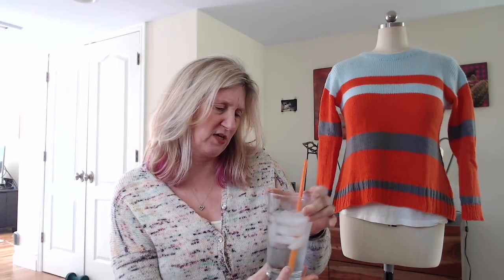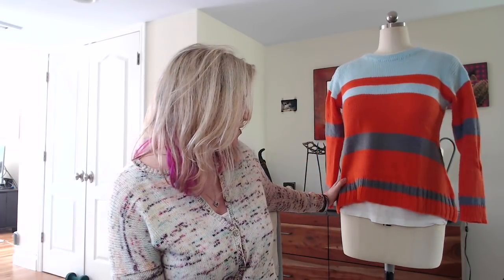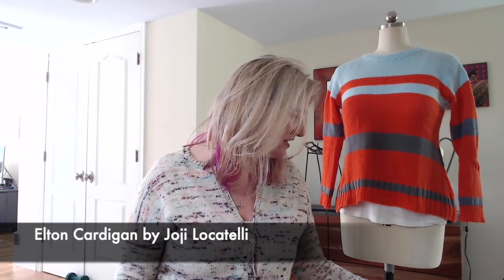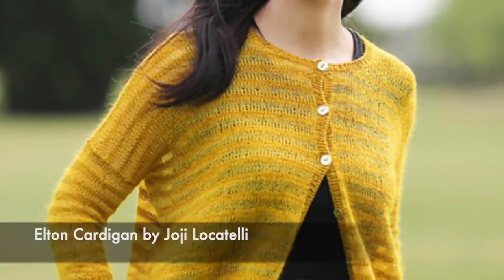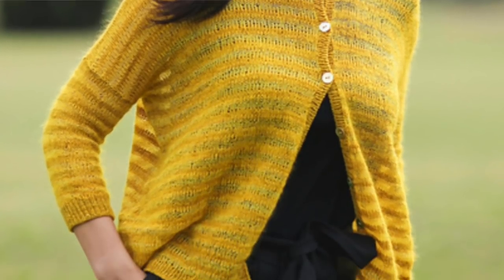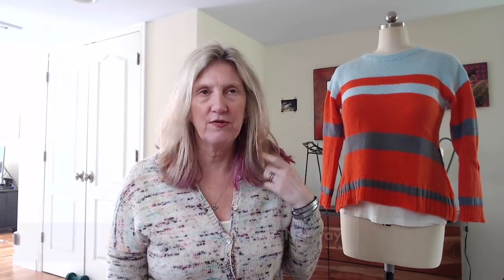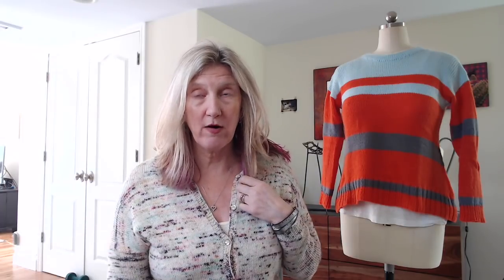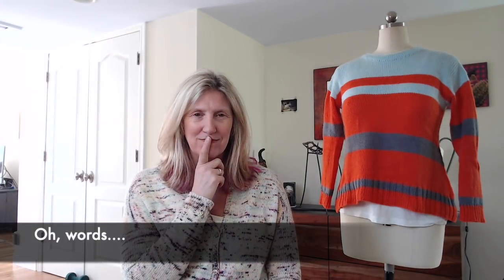Whisky and Wool | Episode 48 | I learned to spin!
My design shop is Shannon Bellum’s Ravelry Store

What I am wearing:
Elton
Cat Sandwich Fibers Glitzie base, in Garden Tea party

Martha is wearing:
New York Laneway
in West Wool Tandem DK in Beatrix, Glass, and Greykivisk

Knitting WIPs:
As If Tee in Fiber for the People™ Worsted non-super wash in “Kick Drum”
Neighborhood Fiber Co. mohair/silk in “Cross Market St.”
Knit for cropitkal by Asylum Fibers

New Design: Mohair Cardigan
Legacy Fiber Artz Cloud in Vanilla Bean

Papa in Harrisville Designs Nightshades in Last Call
Spincycle Yarns Dream State in Deep Bump

Stash acquisitions:
AlexCreates Art fiber batt in ‘Unicorn Farts’

Shout outs and mentions:
Clinton Hill Cashmere Company
Purple Alpaca Green Goat farm

Message me if I forgot something you are interested in!!